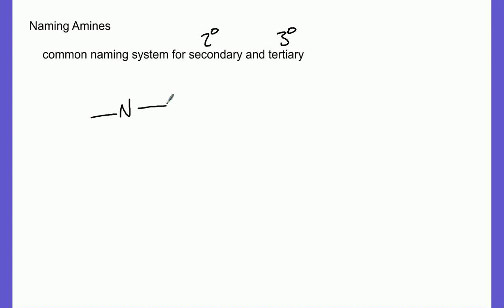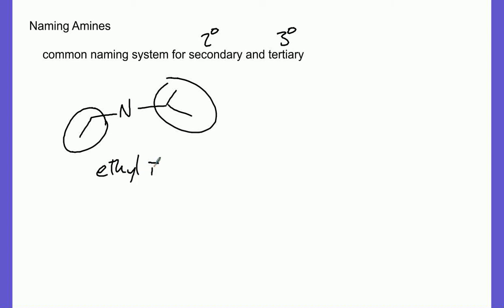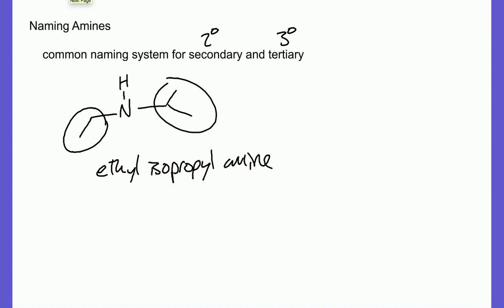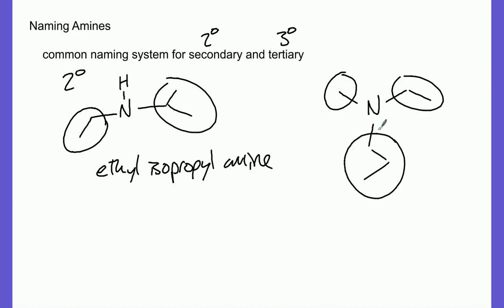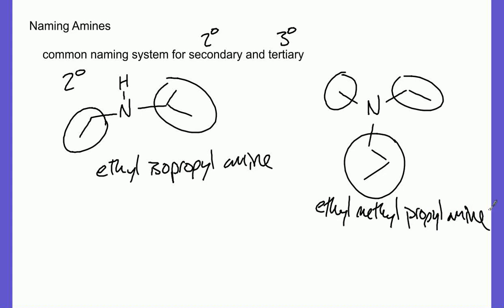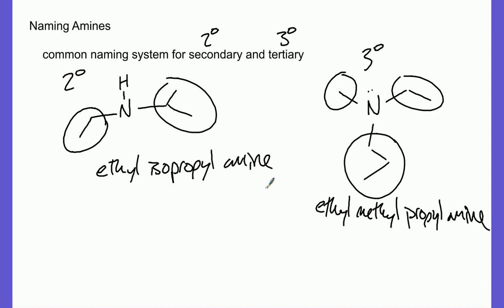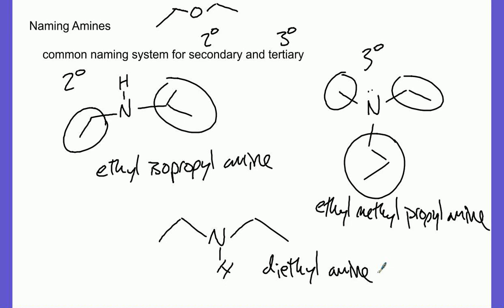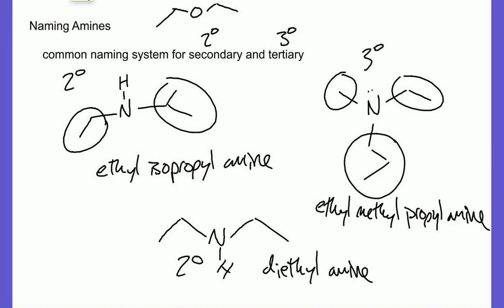2 common names for amines